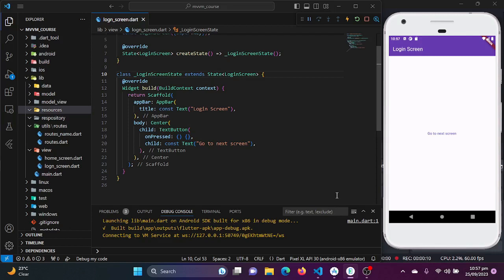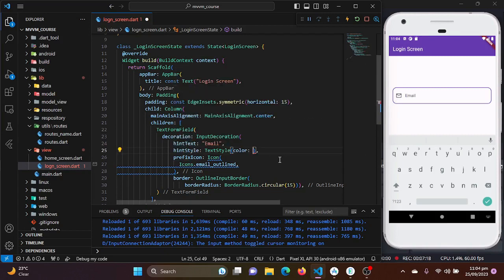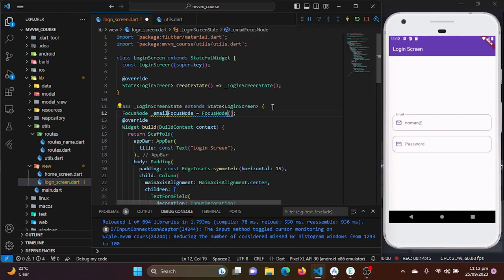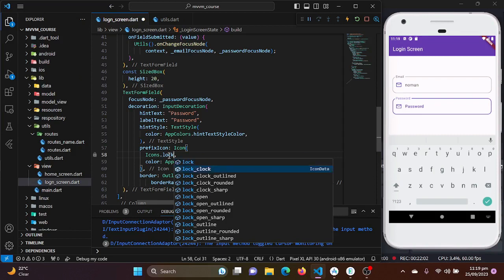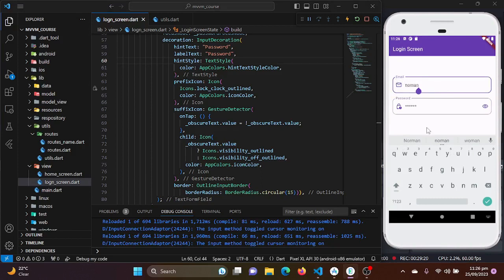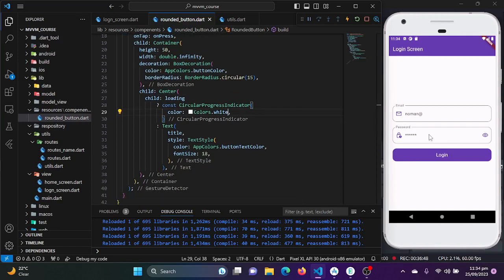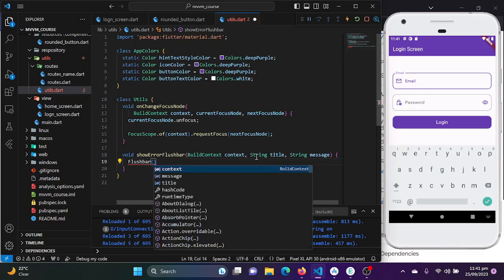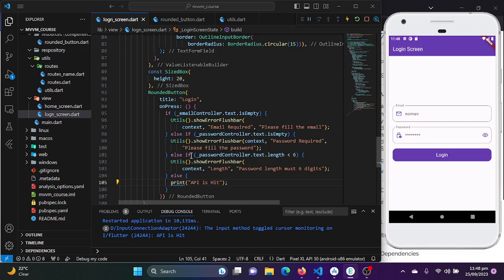Part 4 | Flutter Login Screen with Reusable Buttons and Utility Code | MVVM Tutorial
Welcome to our Flutter MVVM architecture tutorial series! In this video, we'll guide you through creating a sleek Login Screen using the MVVM (Model-View-ViewModel) architecture and the Provider package in Flutter. We'll also introduce you to a reusable button component that will maintain UI consistency throughout your app.

We'll dive deep into the code, line by line, explaining each step along the way. Plus, we'll show you how to display error messages using another_flushbar for a user-friendly experience.

You can access the code on our GitHub repository linked below. Happy coding!

Connect me